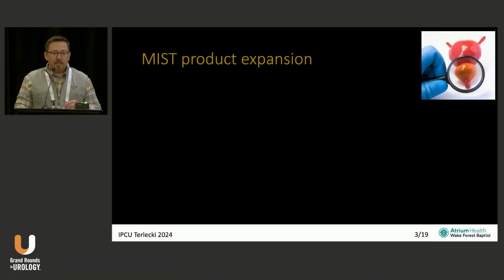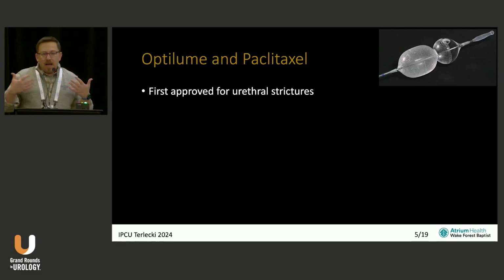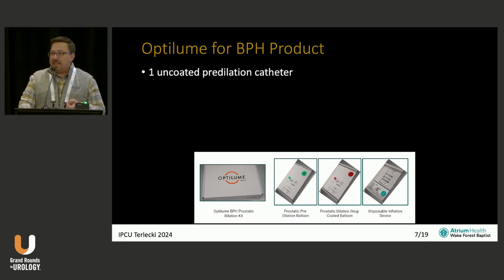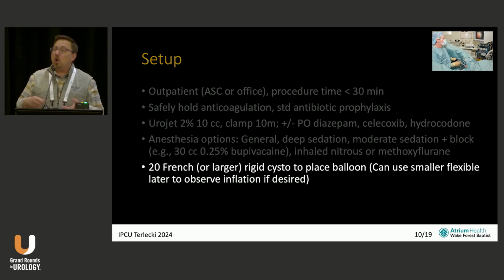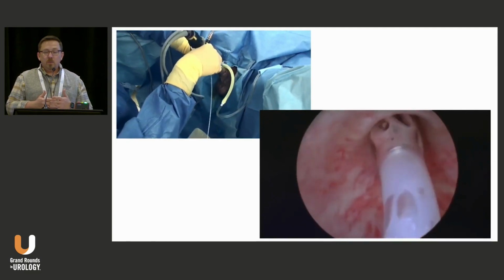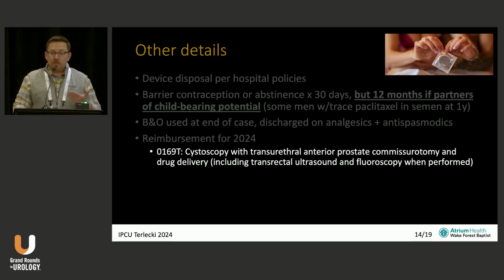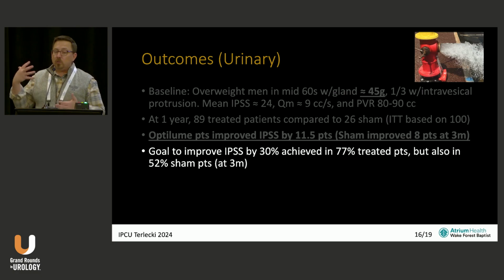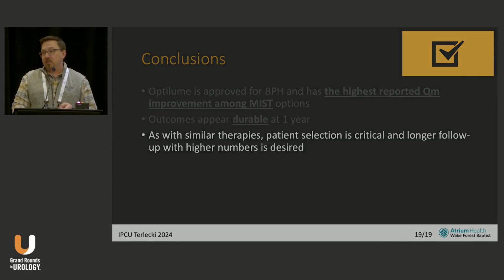Optilume for BPH - Considerations for Use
Ryan P. Terlecki, MD, FACS, examines the use of Optilume in treating benign prostatic hyperplasia (BPH).